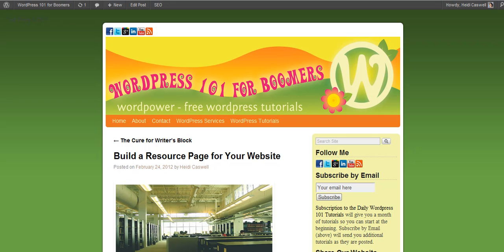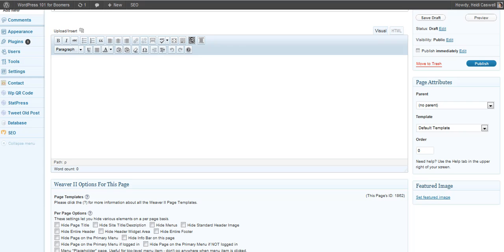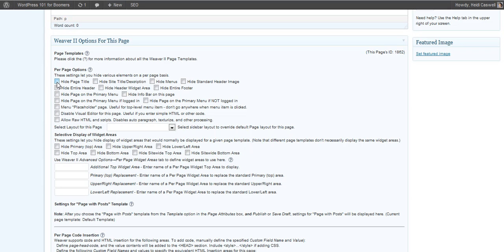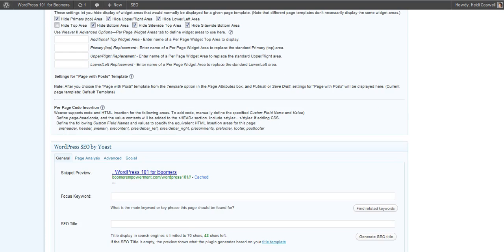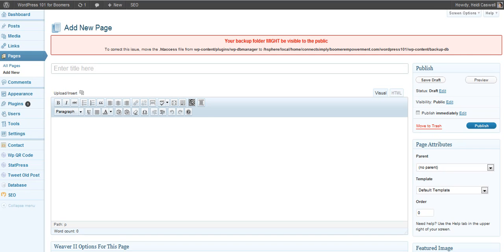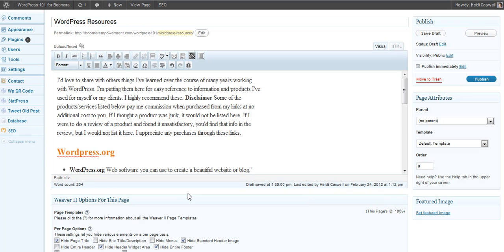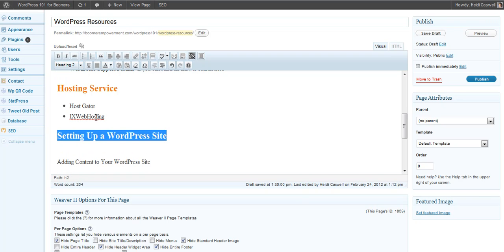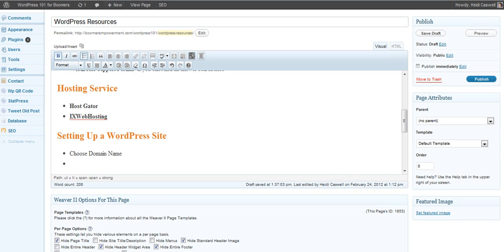Build a Resource Page on Your WordPress Site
Get started building your resource page, you can add to it as you go along.